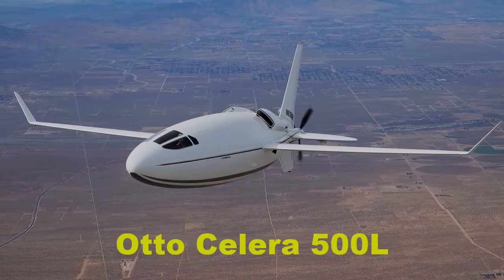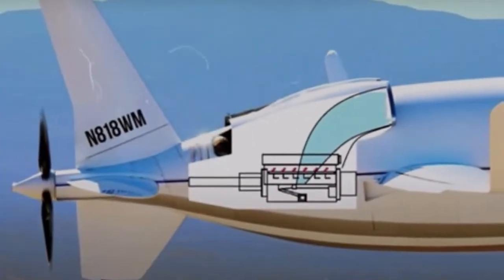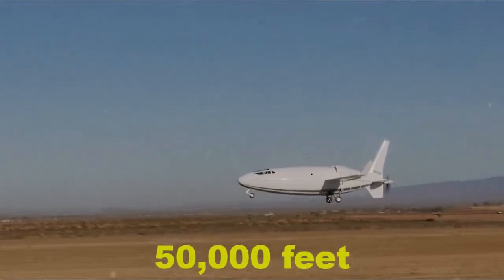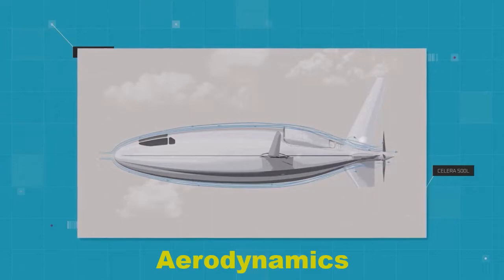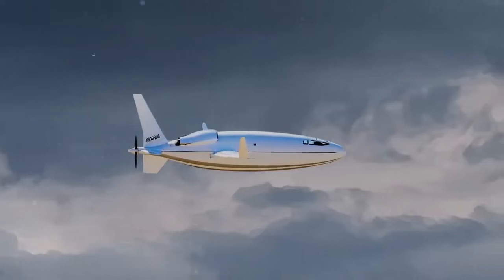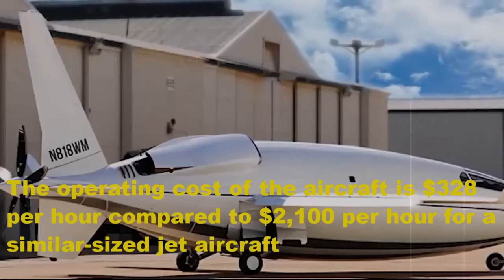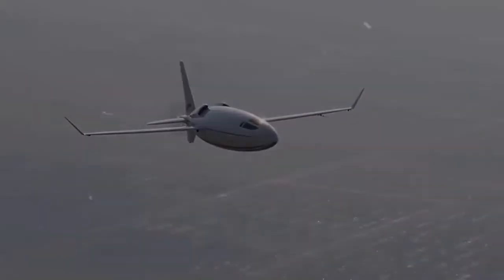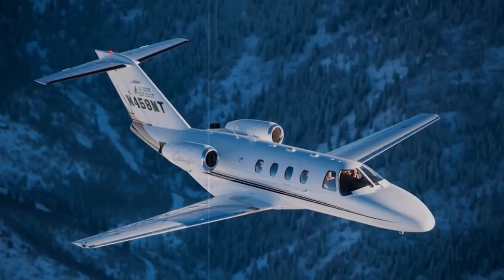Inside the $4.5M Otto Celera 500L |The World's high-efficiency Business Aircraft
The Otto Celera 500L is a high-efficiency aircraft prototype developed by Otto Aviation Group. It's designed with a sleek, unconventional shape aimed at achieving exceptional fuel efficiency and reduced operating costs compared to traditional aircraft. The 500L is notable for its claims of achieving up to 18-25 miles per gallon (mpg), far surpassing typical private jets in efficiency. The Celera 500L will be powered by a liquid-cooled V12 twin-six cylinder RED A03 engine with a power output of 550hp. The Celera 500L has a maximum cruising speed of 460 mph (740 km/h) and a range of over 4,500 miles (7250 km). This is twice the range of conventional aircraft of the same size. The plane only needs 3,300 feet (1 km) to take off. The Celera 500L is expected to sell for between $4.5 million and $5 million.